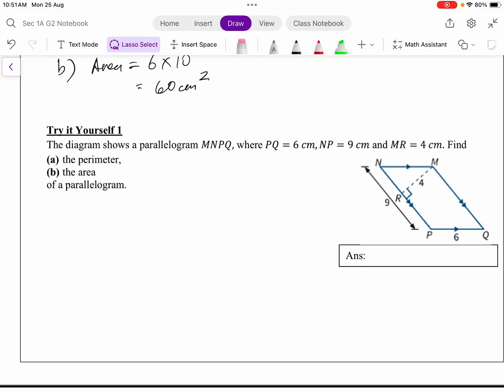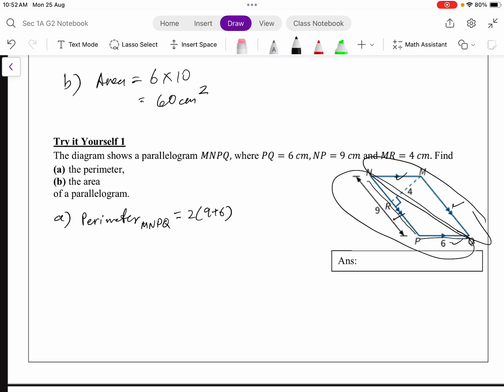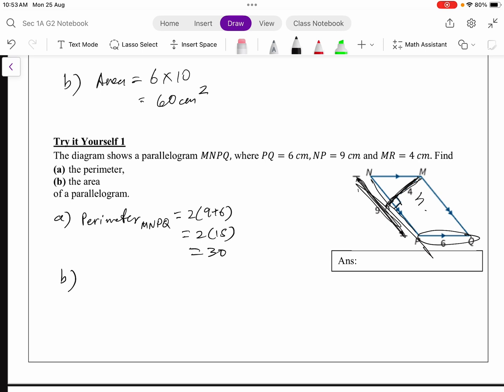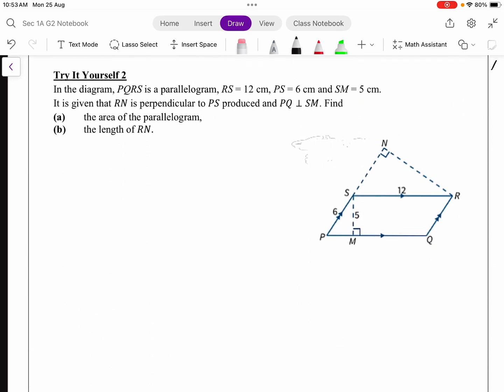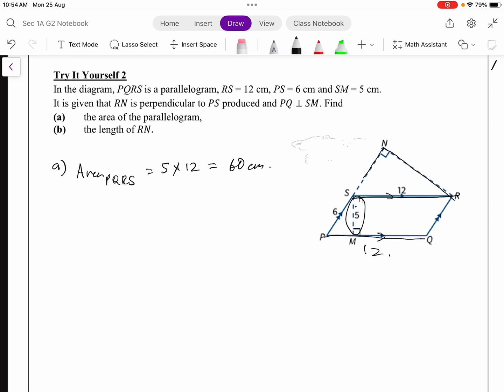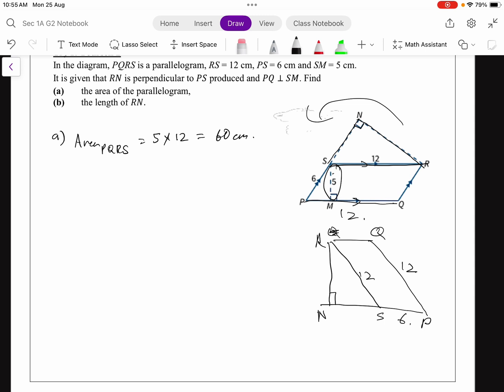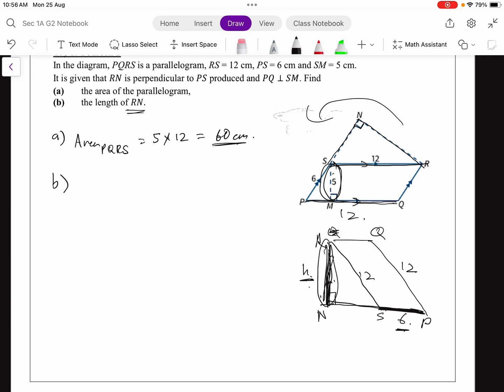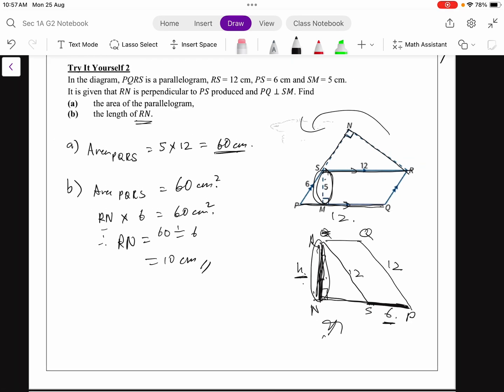S1G2 Chap 10 try it qn 1 &2